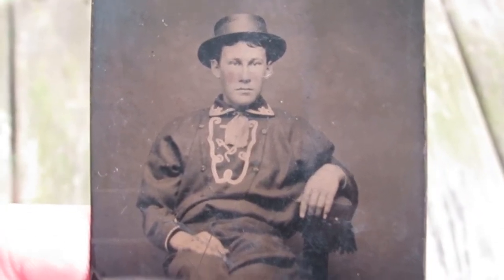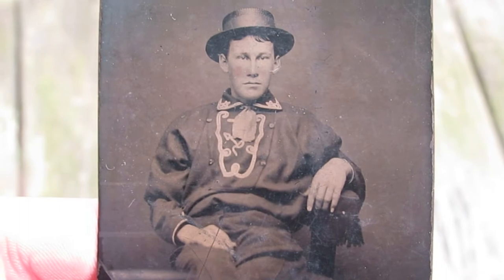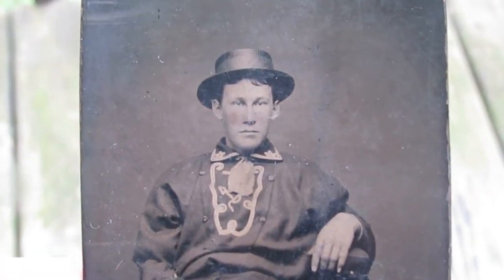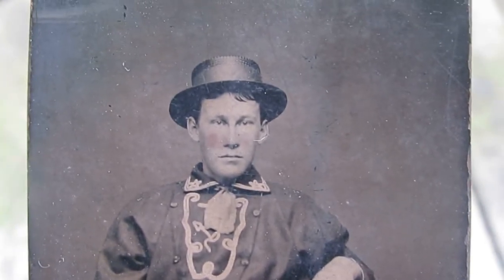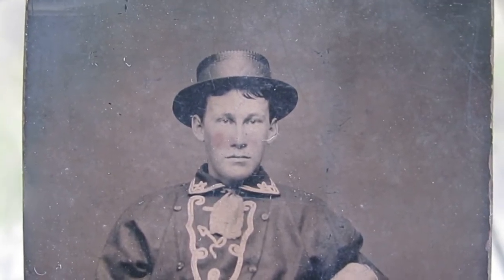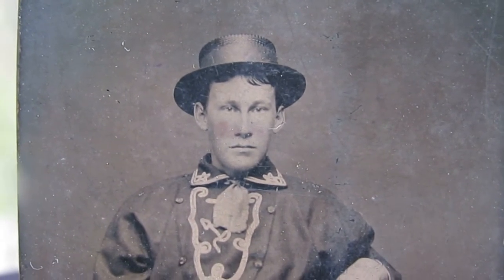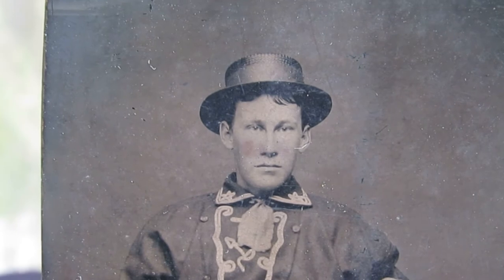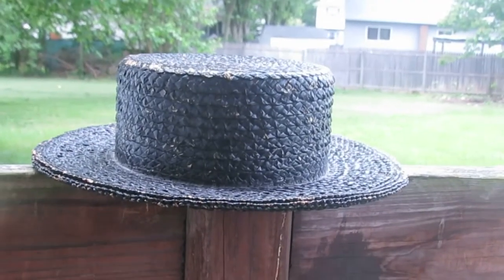Civil War Hat that appears on Soldier from 1863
Civil War Hat that appears on a union sailor from June 1863.